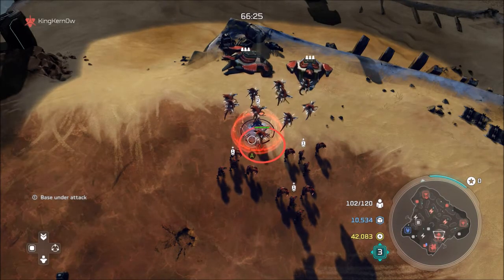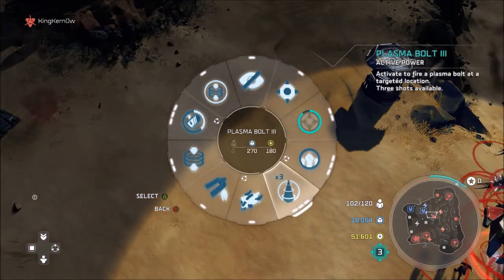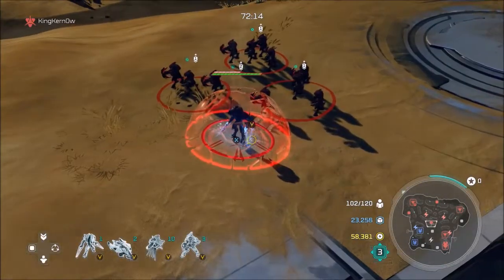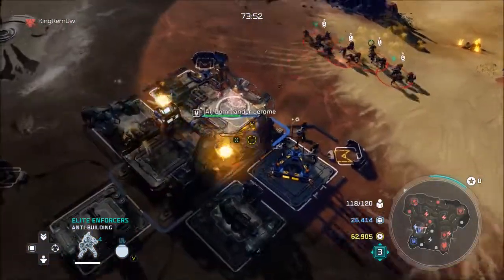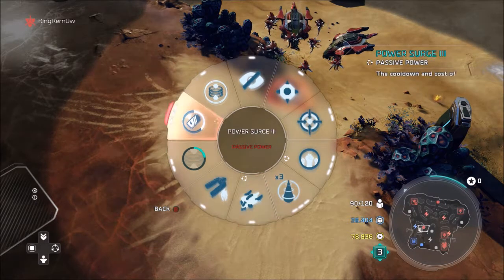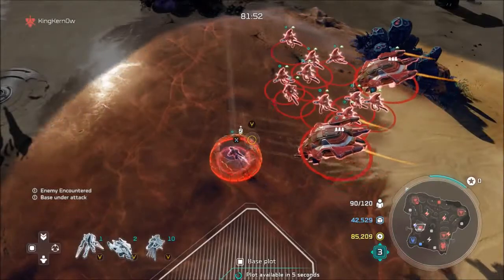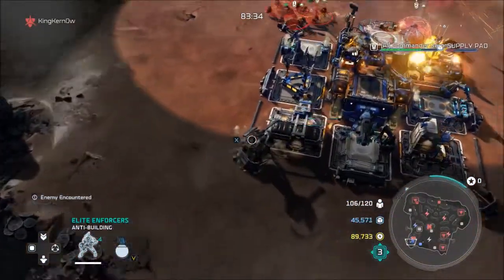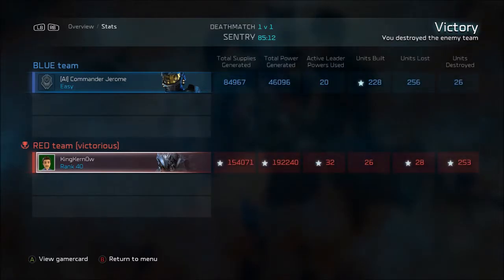Halo Wars 2 New DLC : The Arbiter, All Leader Powers!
Welcome Back! This latest upload is a showcase of the new halo wars 2 DLC. It's a demonstration of the Arbiters leader powers, I run through every power!

MUSIC

2 - Pipe Choir : Children of the son
3 - Pipe Choir : Fortress instrumental

Thanks to everyone who's been watching and getting involved!

If you enjoyed this video please subscribe to my channel for weekly content and tickle the like button or hammer on the button of despair and dislike ruining my value of self worth and destroying my dreams 😐

Thanks for the continued support of my subscribers and people who enjoy my content!